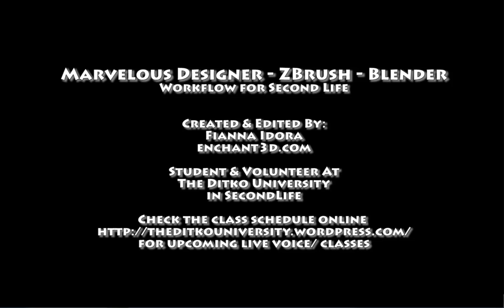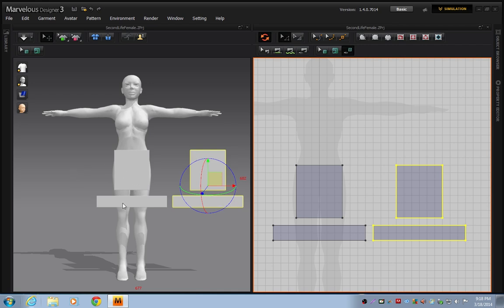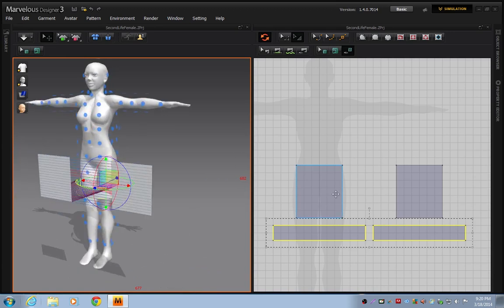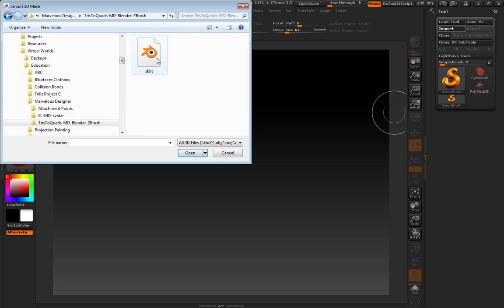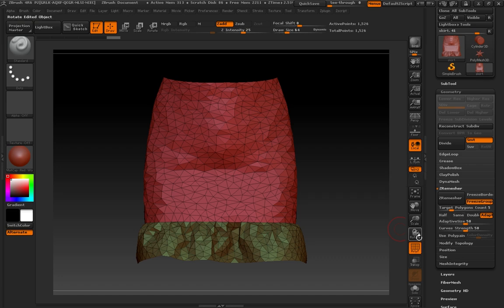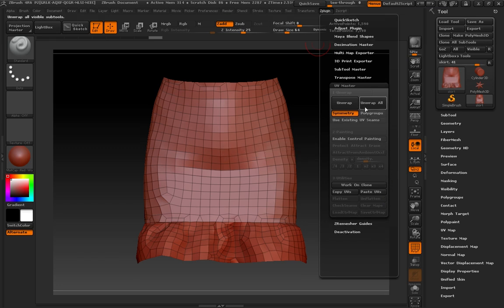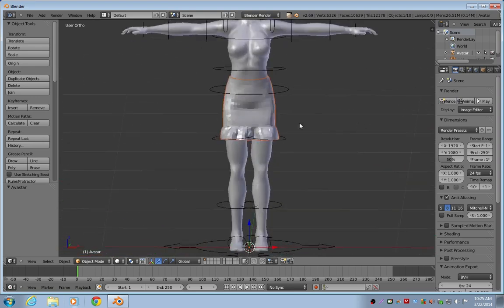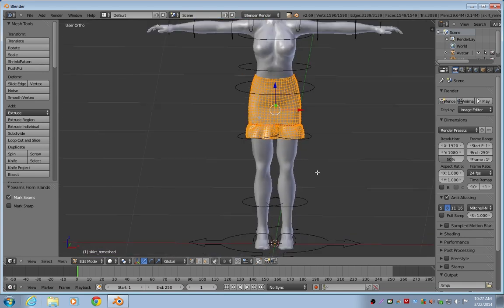Tris To Quads: Marvelous Designer - ZBrush - Blender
Basic Workflow for Second Life

Using:
Marvelous Designer 3
ZBrush 4R6
Blender 2.69 + Avastar 1.0

Happy Meshing
Cheers,

Fianna Idora